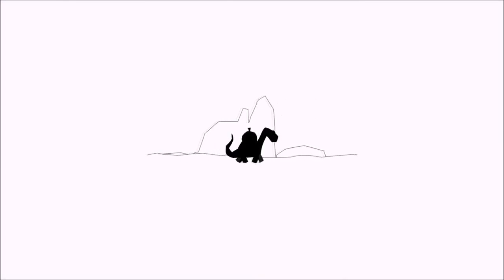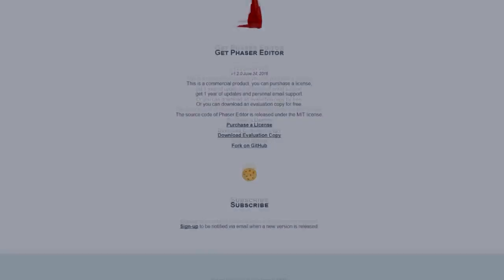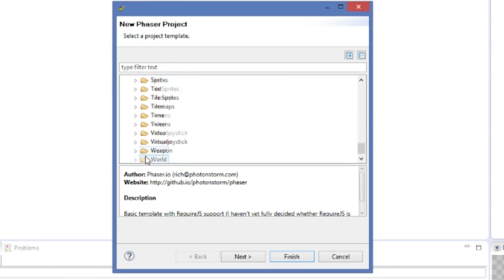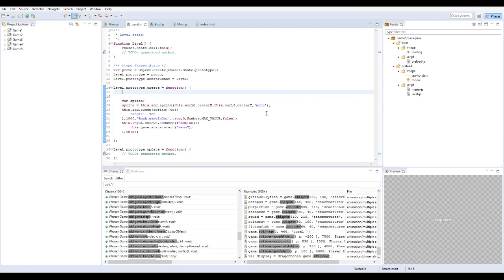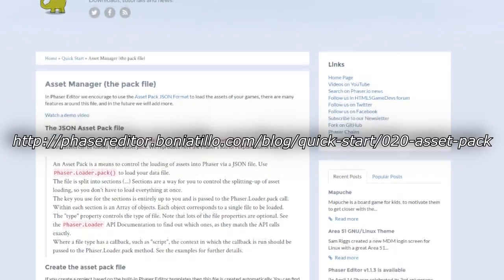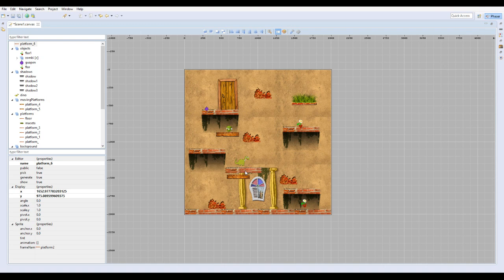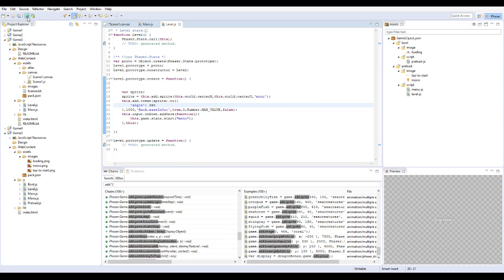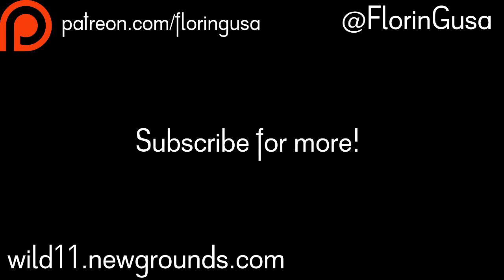Intro to Phaser Editor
Get connected!